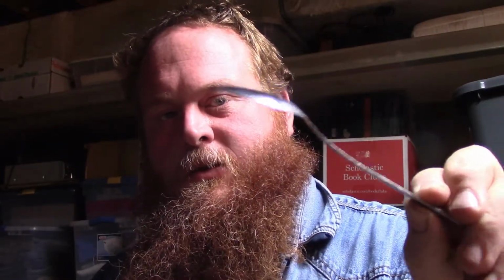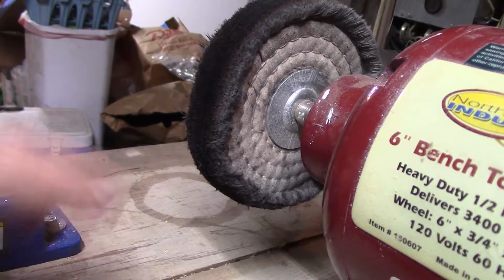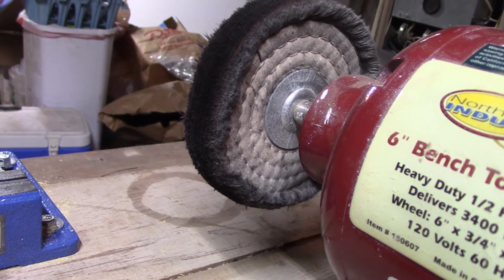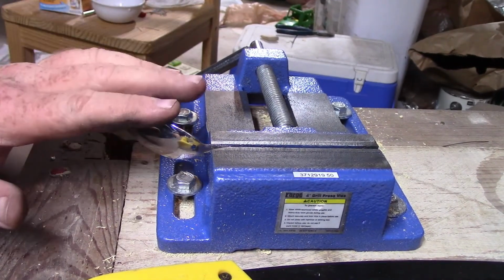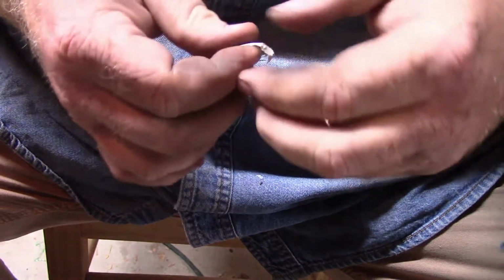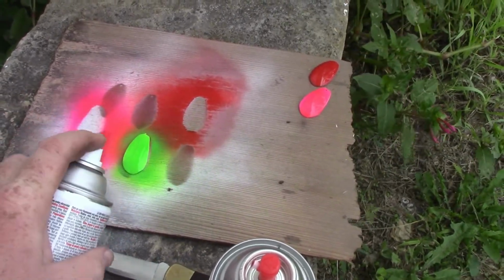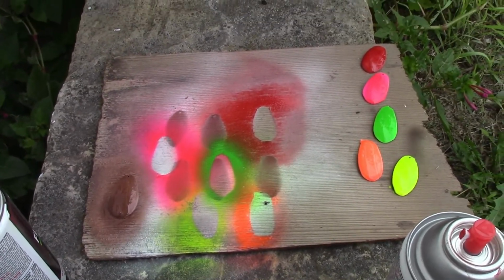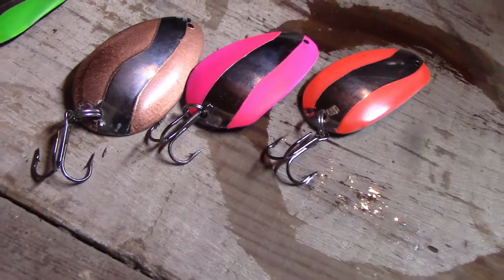One way To make fishing spoon lures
I take you through my process of making and finishing a fishing spoon